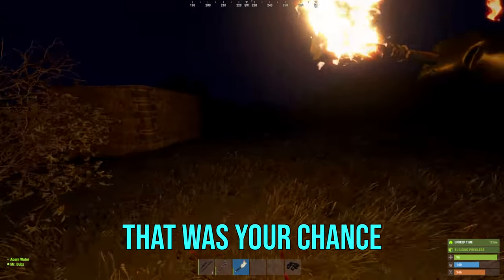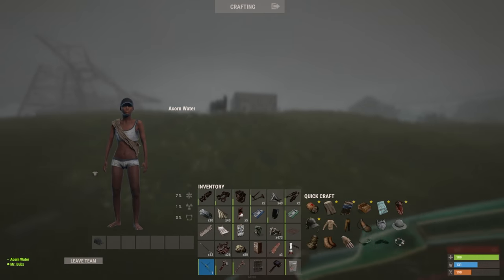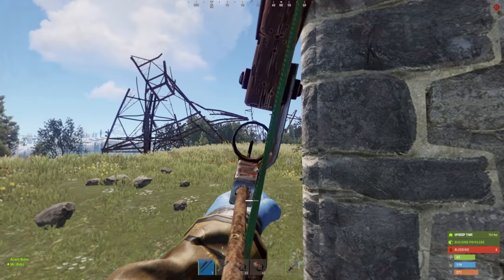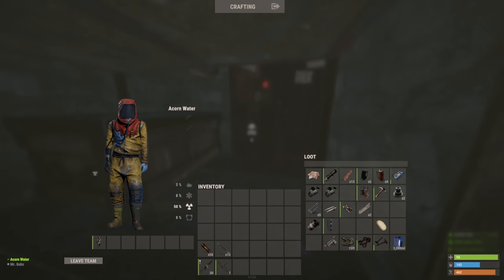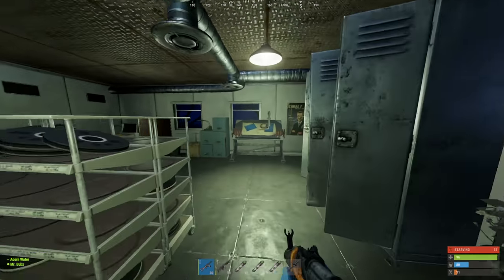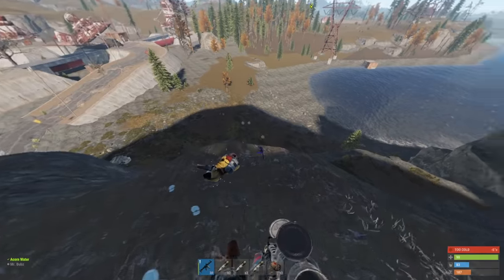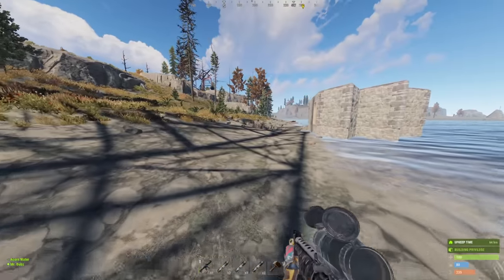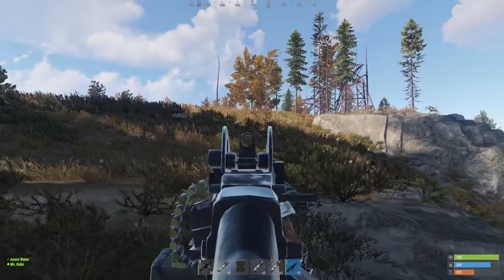Rust - A Chad and His Dad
My Rust servers:
Equipment:
Headset - Hyper X Alpha Cloud
Mouse - Logitech G900 Chaos Spectrum
Pad - HyperX Fury (XL)
Keyboard - Corsair K70 RGB (Red Switches)
Mic - Audio Technica AT2020+ w/ BAI-2N Two-Section Broadcast Arm Stand
Cam - Logitech BRIO – Ultra HD
Monitor (main) - MSI Optix MAG241C 144hz Curved [x1]
Monitor (secondary) - ViewSonic VX2252MH 60Hz [x2]
Capture Card - Elgato 4K60 Pro MK.2
Stream Deck - Elgato Mini
Gaming PC 'Moonstone':
CPU ⇨ i9-9900K
CPU Cooler ⇨ Corsair H150i
GPU ⇨ EVGA RTX 2080 Ti
RAM ⇨ GSkill 32GB 3200MHz DDR4 RGB
Motherboard ⇨ MSI Z390 Gaming Pro Carbon
PSU ⇨ Corsair RM850 ATX12V
SSD ⇨ Samsung 500GB 970 Evo Plus
HDD ⇨ WD Blue 2TB 5400 RPM
Case ⇨ Corsair 500D SE
Channel Art/GFX:
♫Music♫
Outro Song ⇨ chryst - 1k